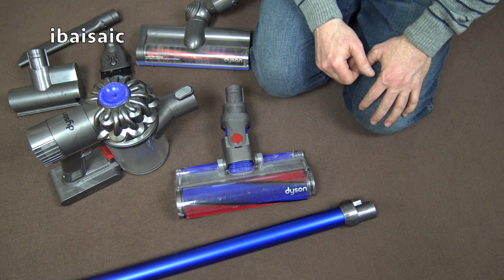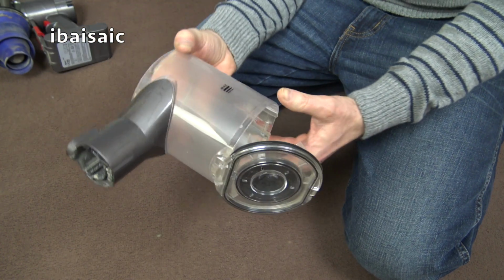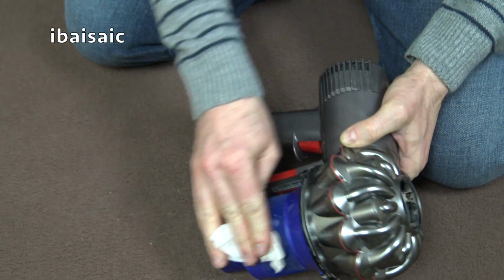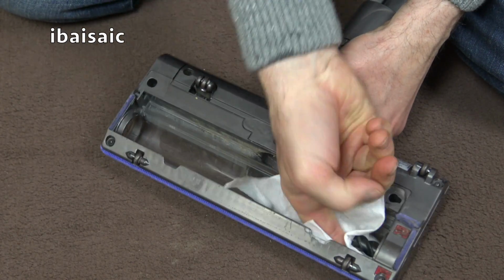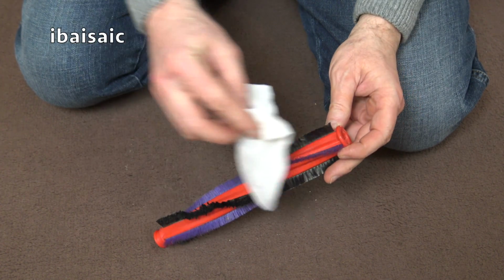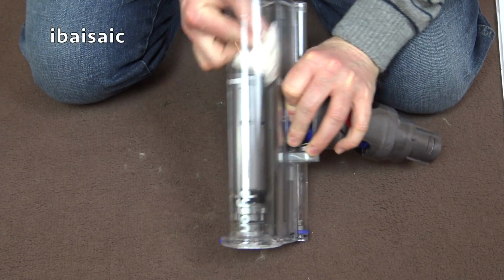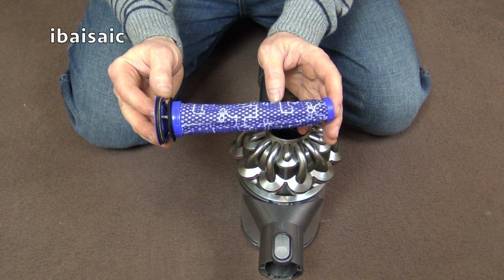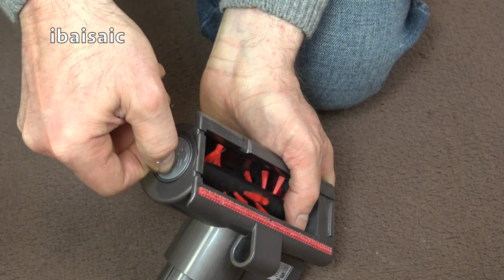Dyson V6 Fluffy Cordless Vacuum Cleaner Maintenance Tips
In this video I share some basic maintenance tips for the Dyson Fluffy cordless vacuum cleaner. I show the Fluffy in the video, but most of these tips will apply to all models in the V6 range.